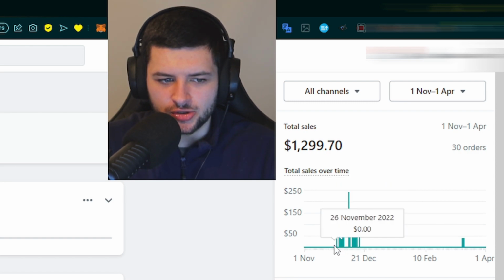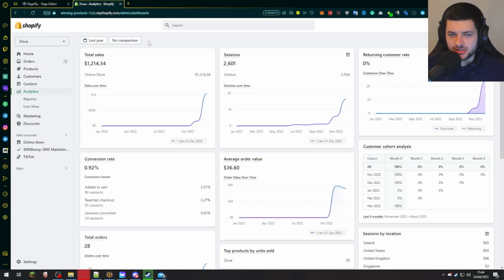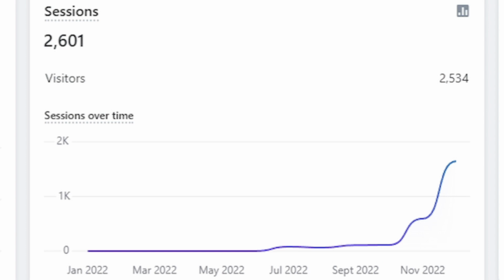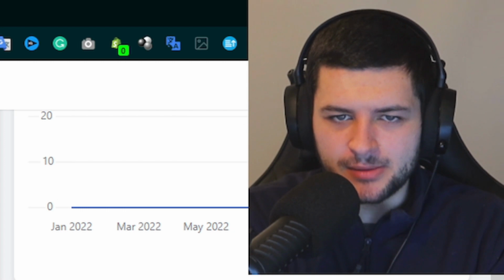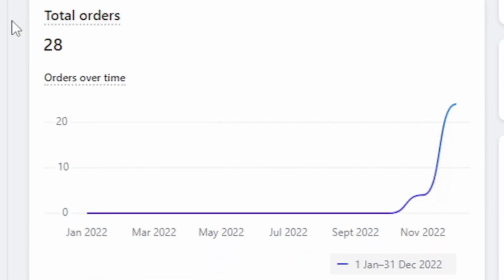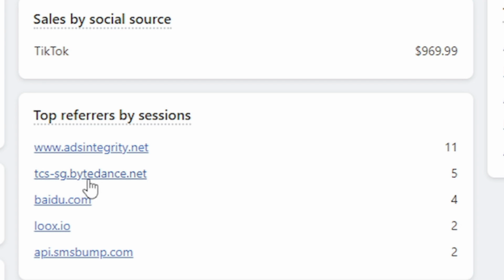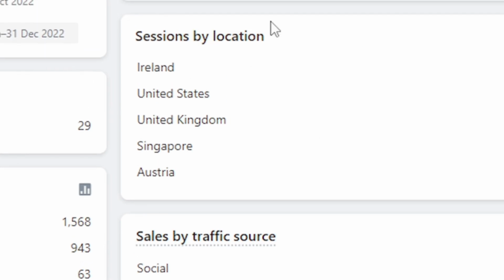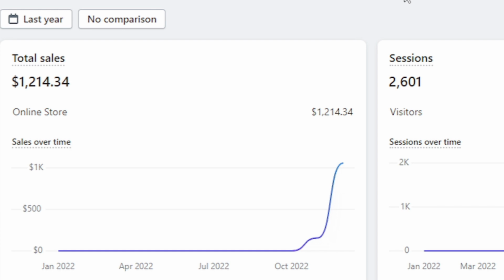How I Made $1,300 with THIS Product! (Shopify Analytics REVEALED)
🤑 Learn How to Make $1K Per Day with Dropshipping 🤑 🤑 Learn How to Make $1K Per Day with Dropshipping 💰 Discover the winning product that generated $1,300 in revenue with this Shopify store!
🚀 Learn the strategies behind my success and how you can replicate it in your own dropshipping business!

In this video, I'm going to reveal the winning product and strategies that helped me make $1,300 with my Shopify dropshipping store. I'll walk you through my journey of finding the product, optimizing my store, and leveraging Shopify analytics to maximize sales.

Whether you're a dropshipping beginner or an experienced entrepreneur, you'll gain valuable insights into the world of eCommerce and learn practical tips to grow your own dropshipping business. From product selection to marketing and analytics, I'll share my secrets to success and help you kickstart your journey towards financial freedom in 2023.

🎥 MAKE VIDEOS LIKE ME WITH MY YOUTUBE SETUP

💰 $10 FREE BITCOIN WHEN YOU BUY/SELL Crypto on Coinbase (Check Site Terms)

💰 $100 USDT CASHBACK WHEN YOU DEPOSIT ON BINANCE (Check Site Terms)